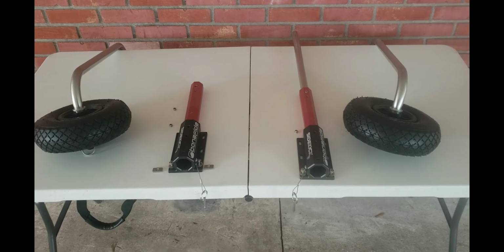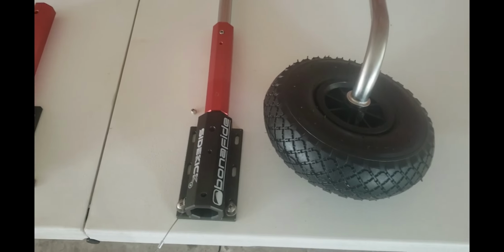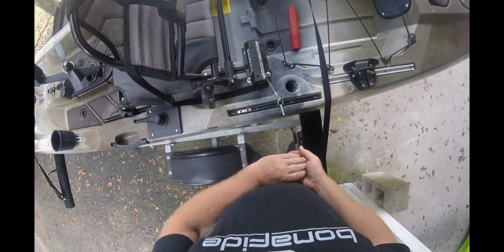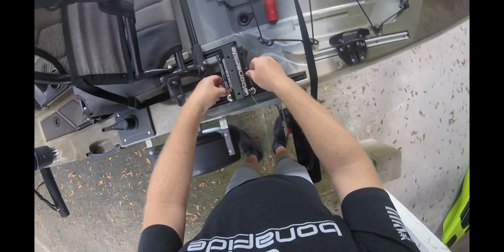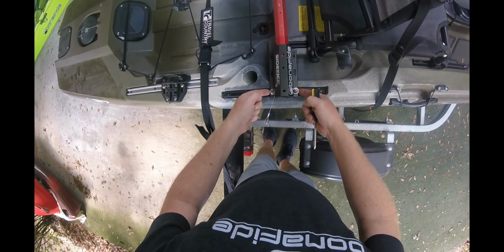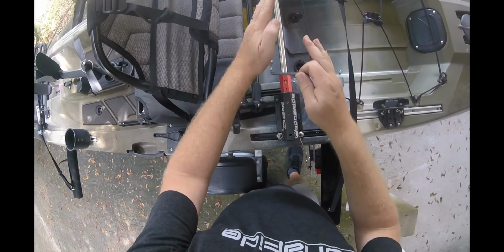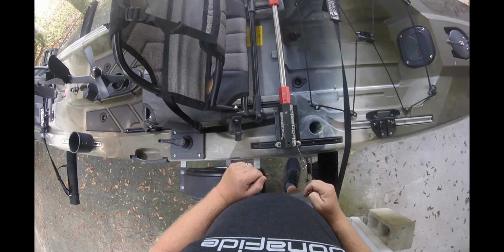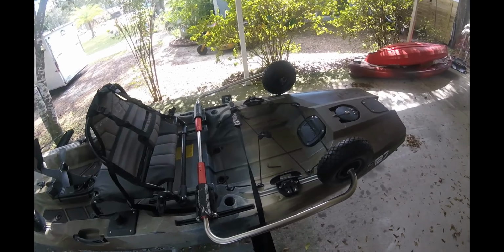BONAFIDE P127..... SIDEKICK WHEEL SYSTEM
Quick informative video on how to put together the BONAFIDE P127 Sidekick Wheel System, and demonstration of it working.